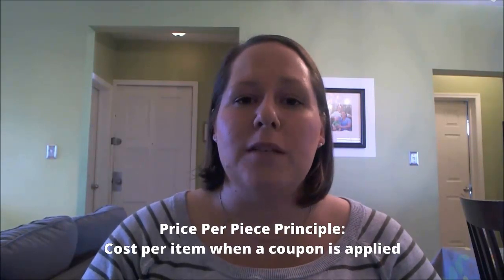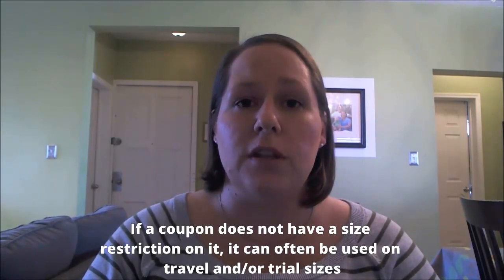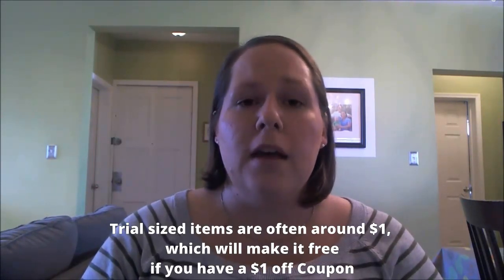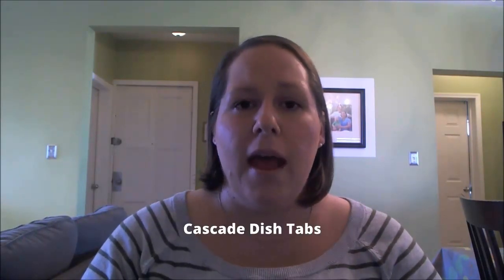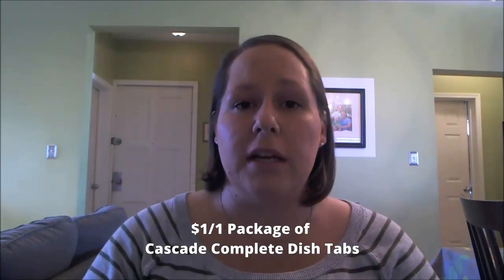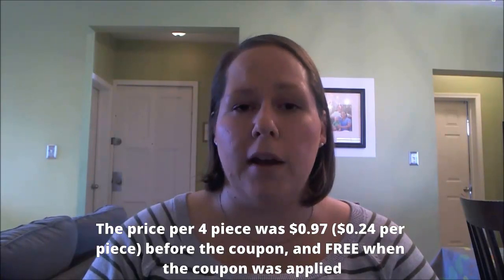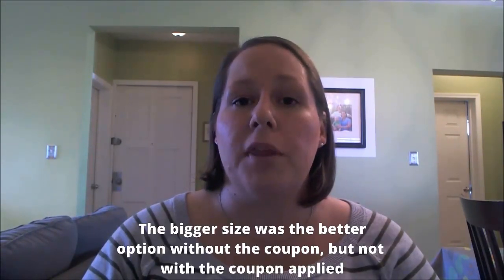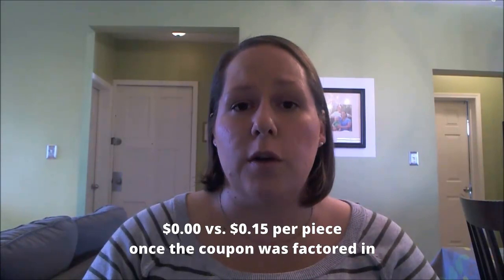Price Per Piece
Buying the smaller package (or trial size when allowed) makes your coupon more valuable.

For example:
$1 cascade complete dishtabs coupon comes out in the Sunday circulars about once a month.

Target has these as a trial pack (with 4 tabs) for $1.09 cents so you get this package free with the coupon and your price per piece is zero.

The bigger pack is around $3.99 for 20 so you are paying about 15 cents each (with the coupon) so even though you're getting more, the cost per item is way less getting the smaller pack

Take this theory into consideration on everything you buy- it can help you determine which size/item would give you the most bang for your coupon buck!